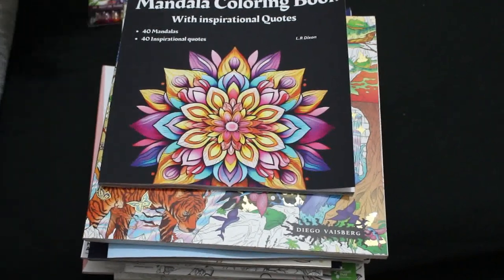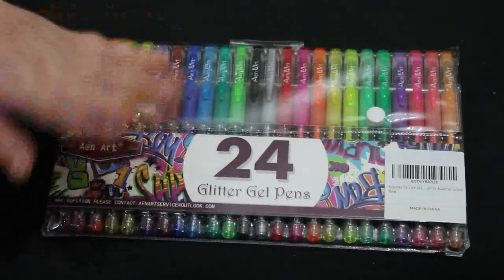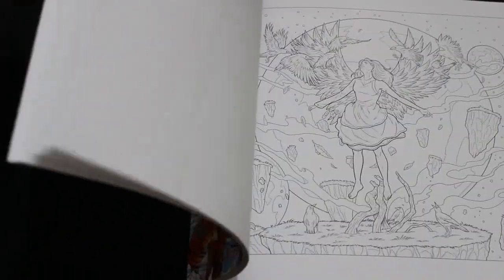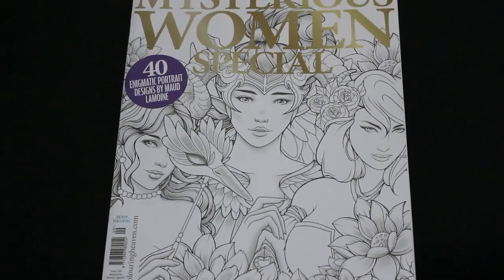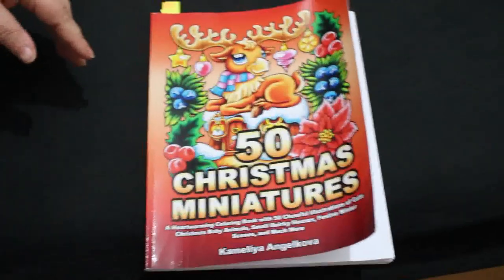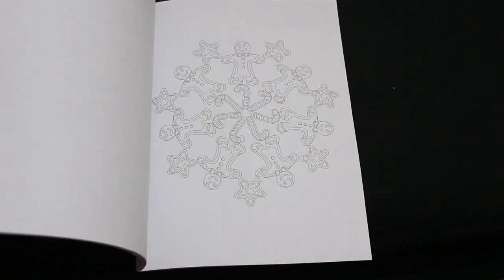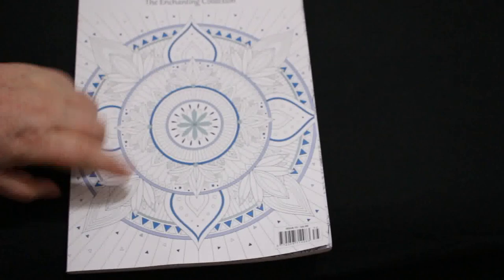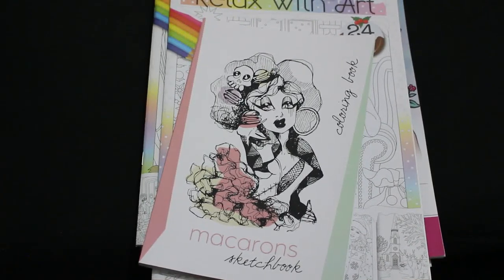Colouring book and Supplies Haul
all the books i got from August through December 31 2023